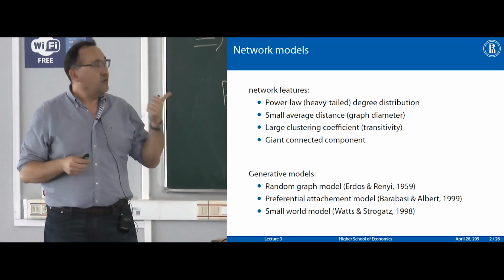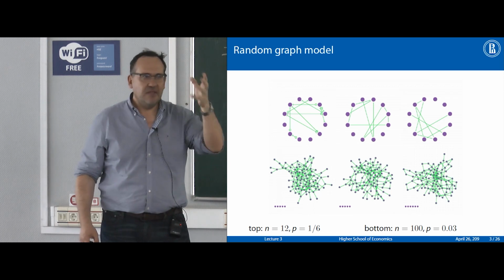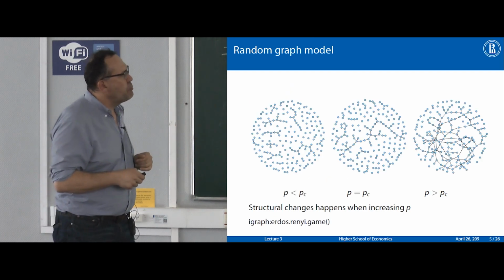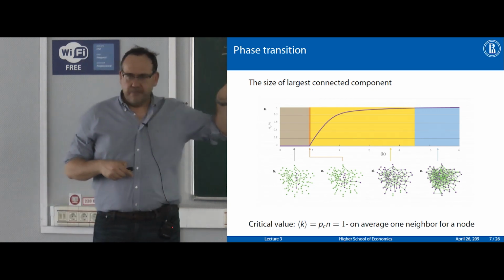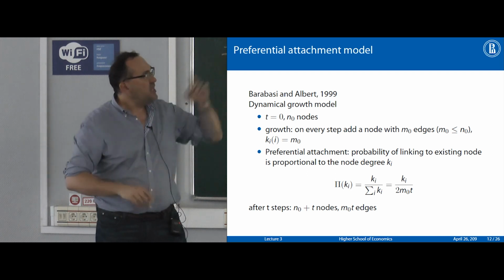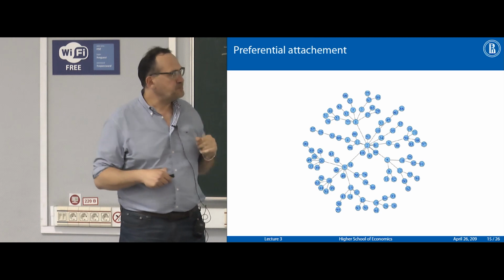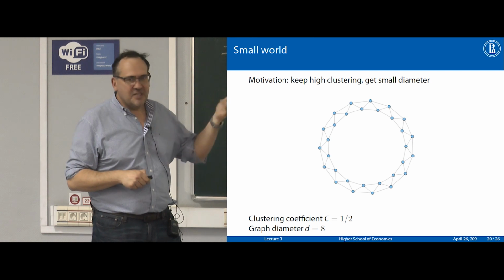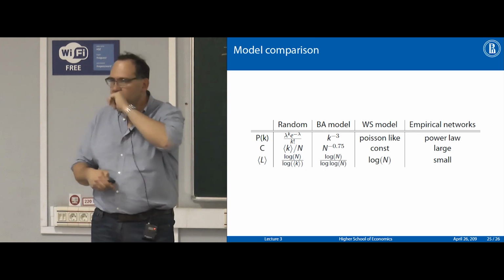Анализ социальных сетей - лекция 3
Лектор: проф. Жуков Леонид Евгеньевич